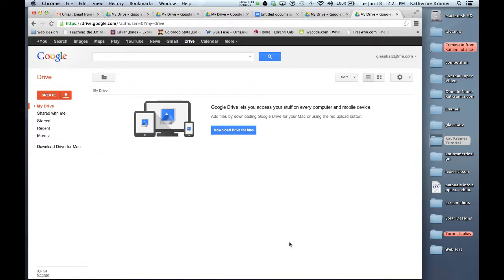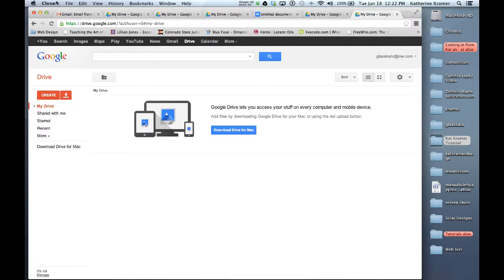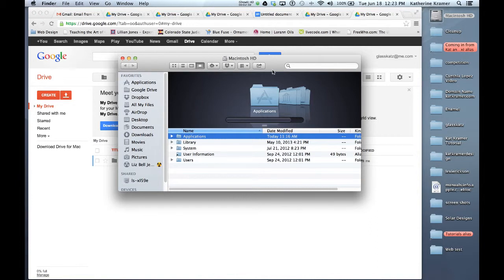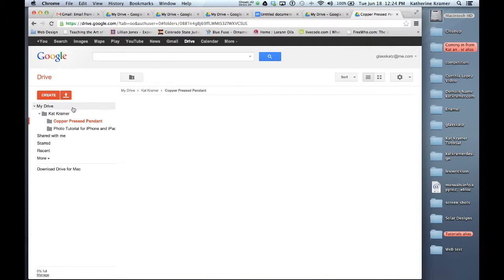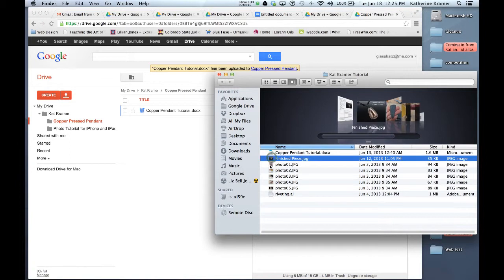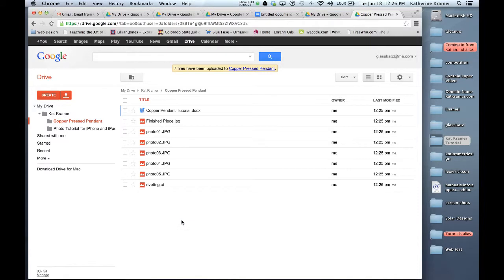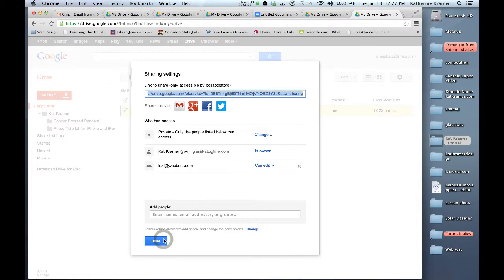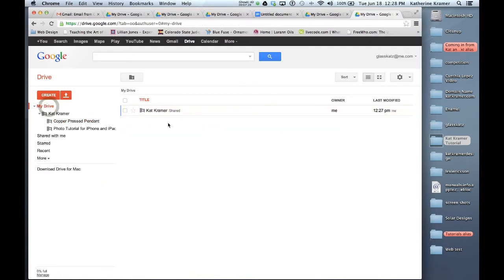Setting Up Google Drive for Wubbers University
Transfer files to Wubbers University